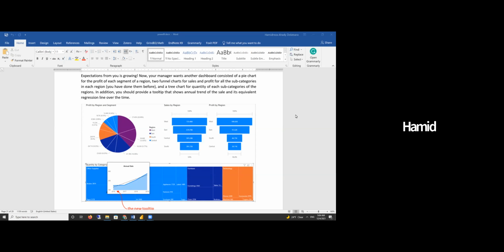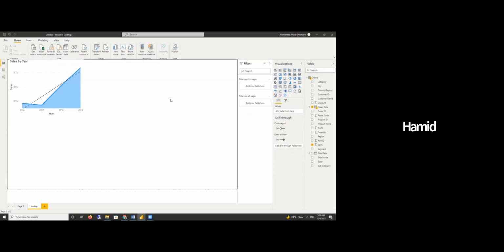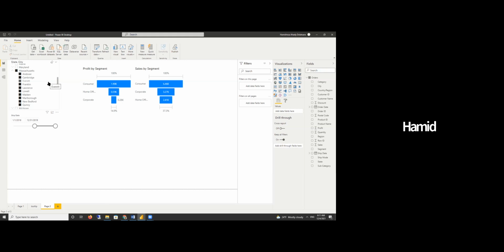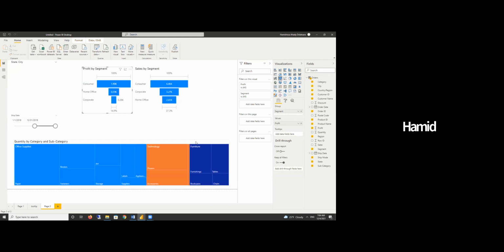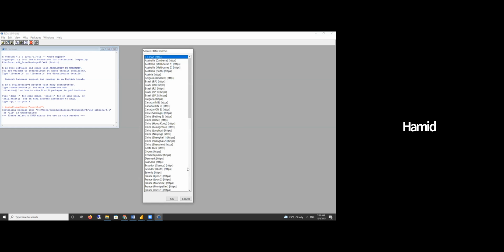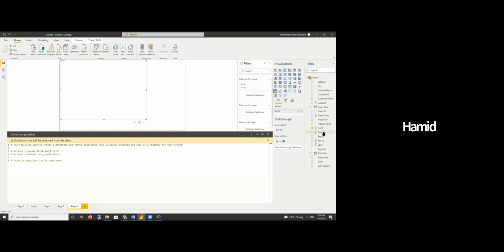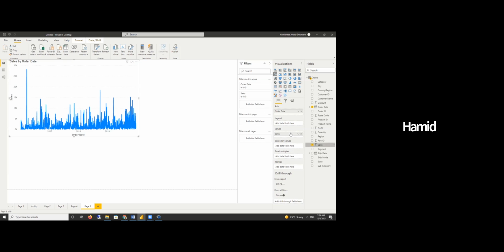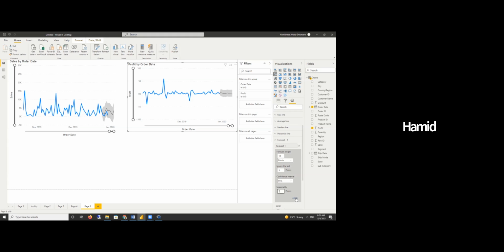BAN 5573 section 1, Nov/19/2021, PowerBI -3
In this session, we reviewed more advanced PowerBI visualizations, including customized tooltips, R scripts visualizations, and Python scripts visulizations